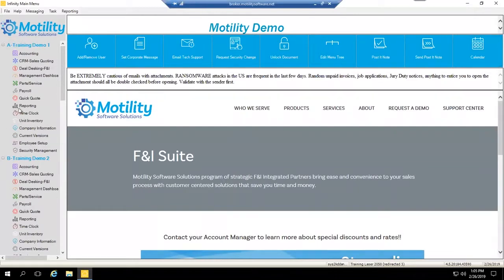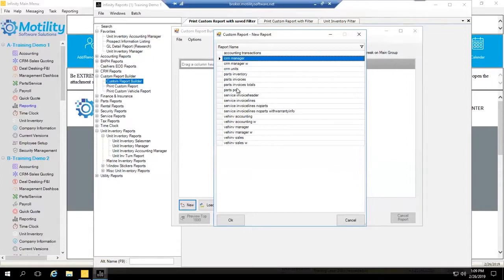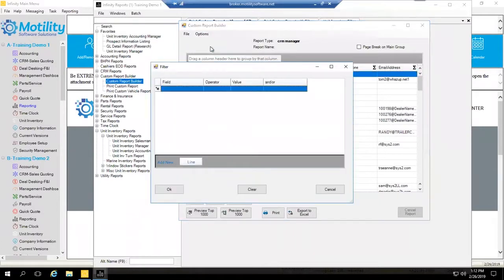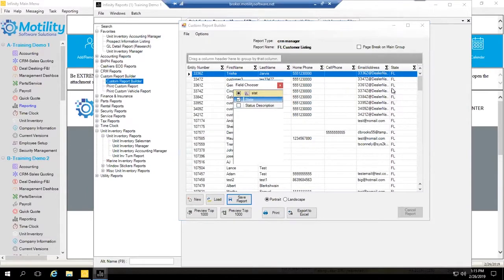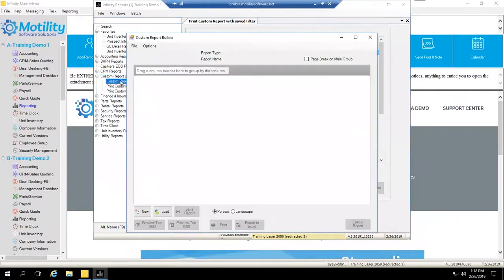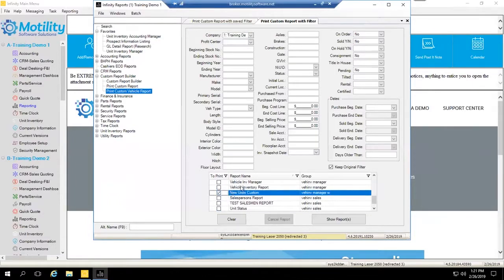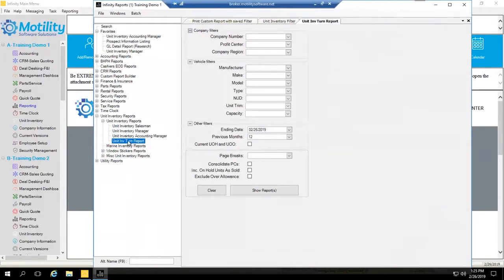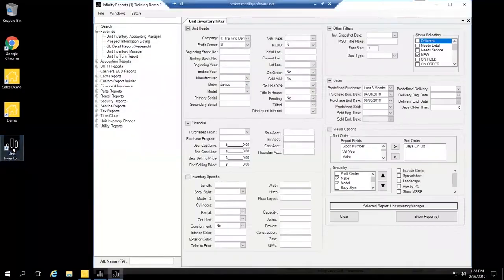Reporting Features: Custom Reporting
Motility Software presents a demo about Reporting Features Custom Reporting